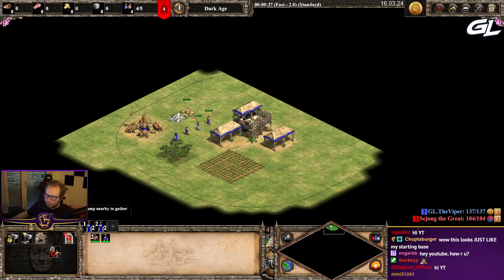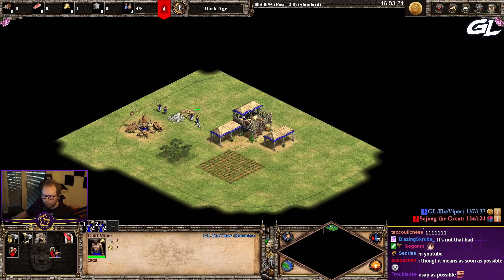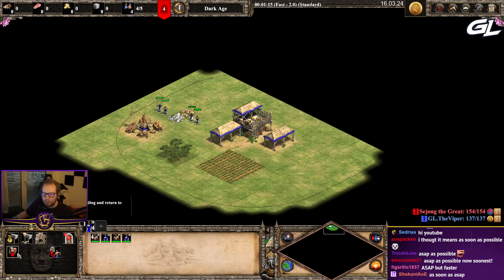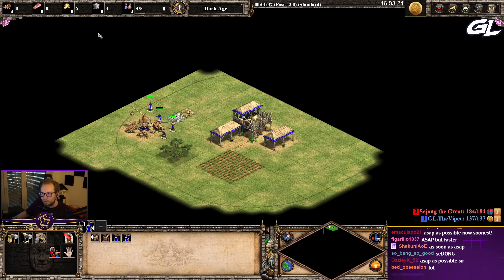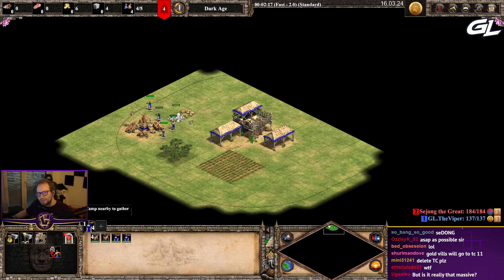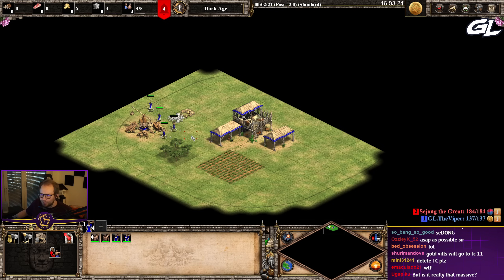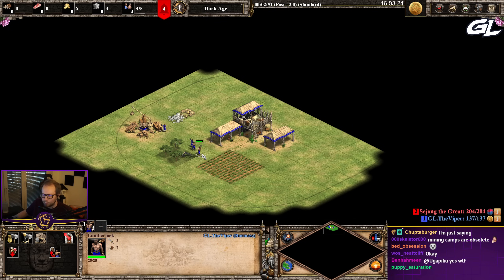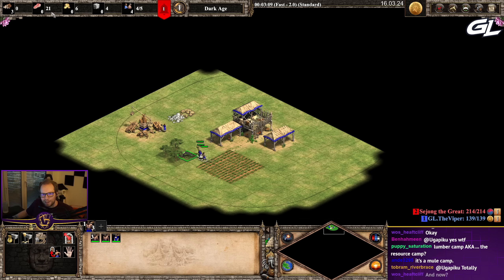This BUG needs to be fixed ASAP as possible!